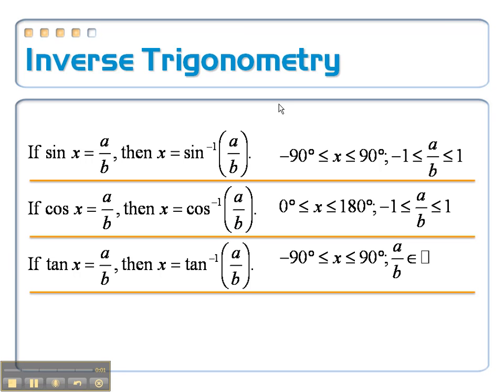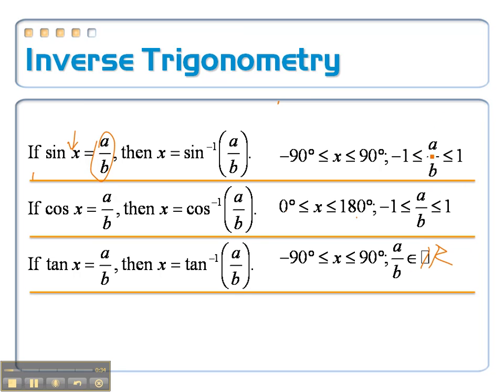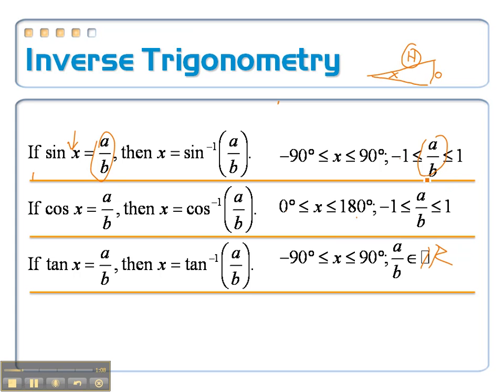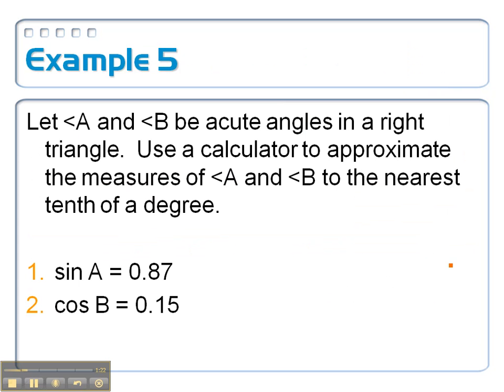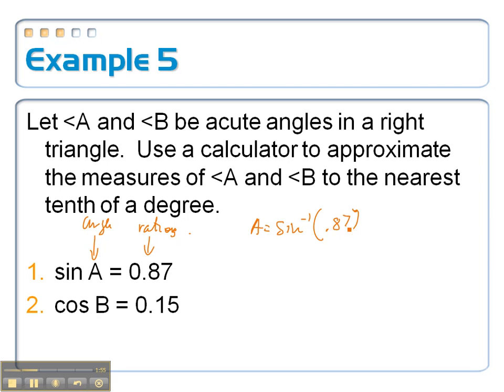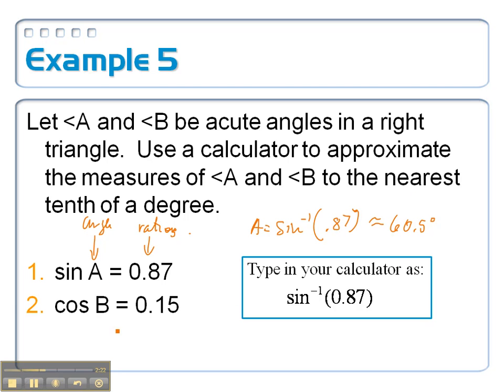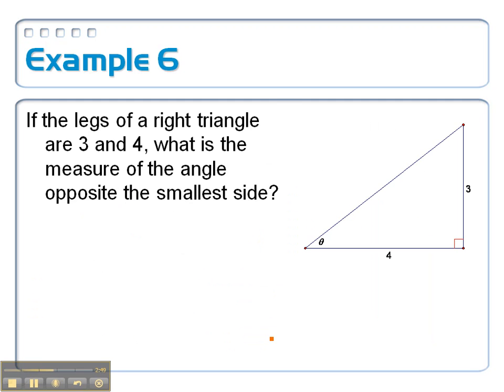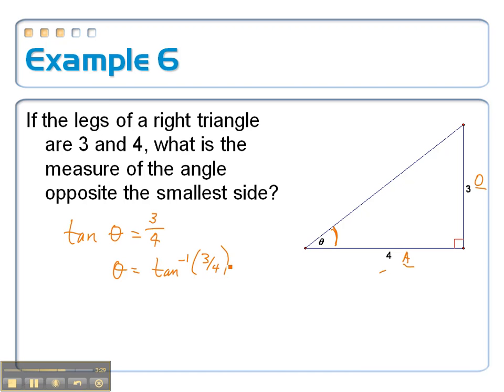Trig Ratios II Ex 5 6